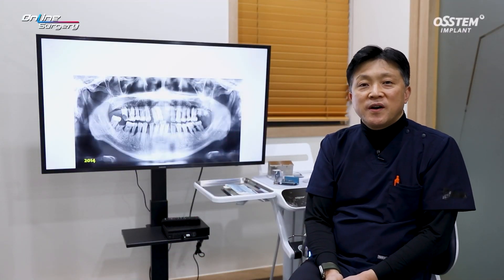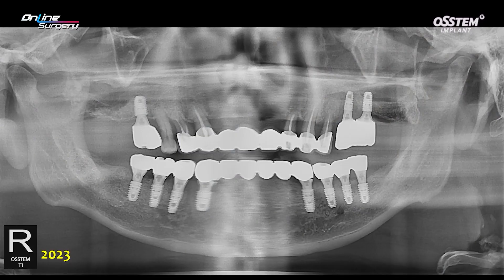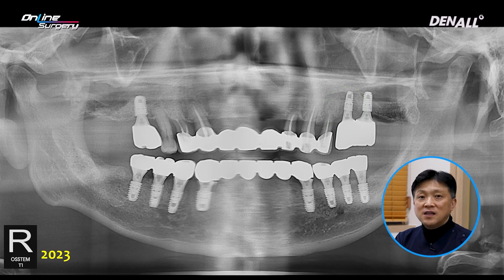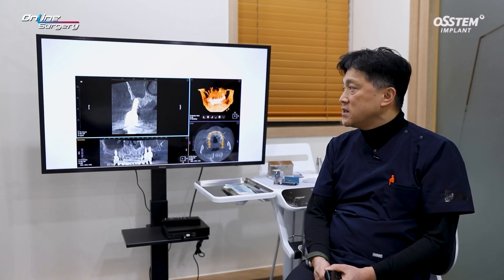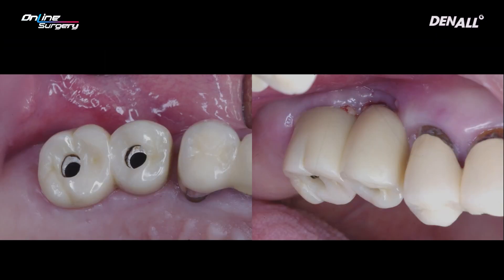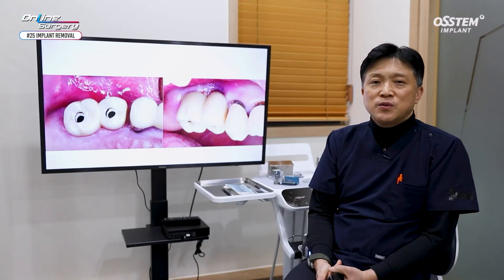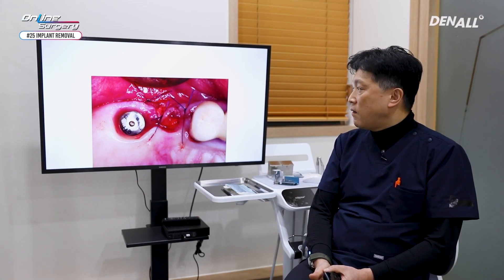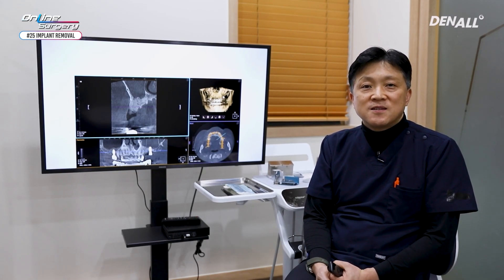[Online Surgery] #25 Implant removal + GBR